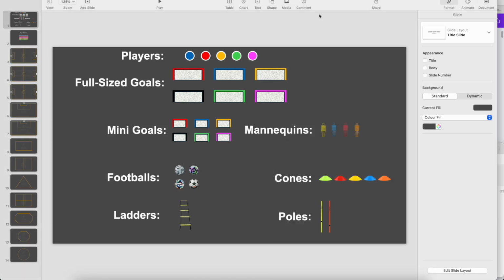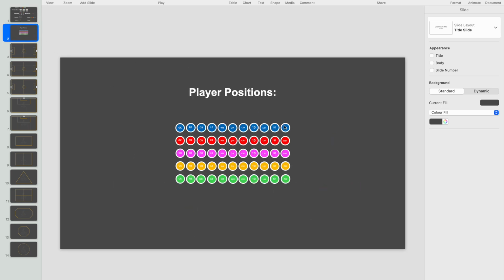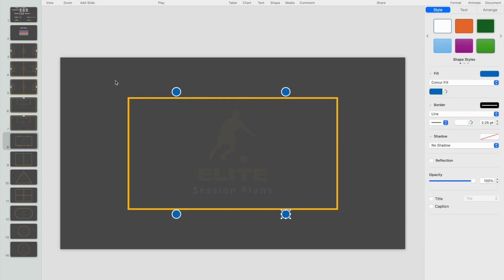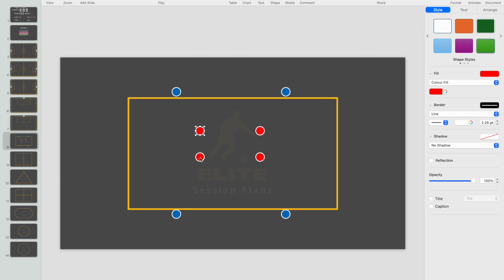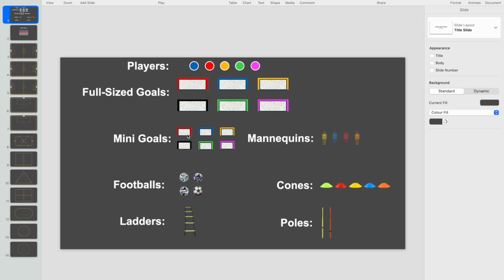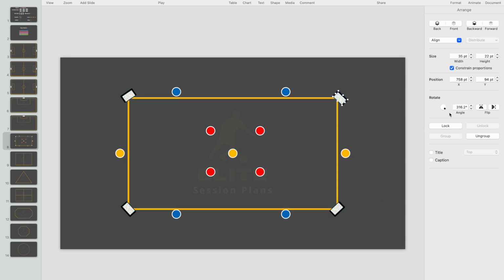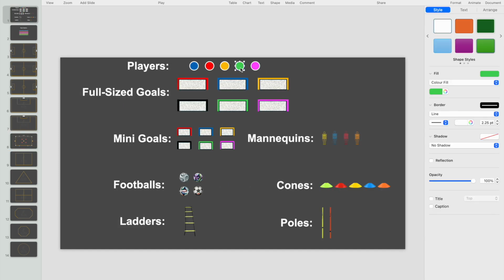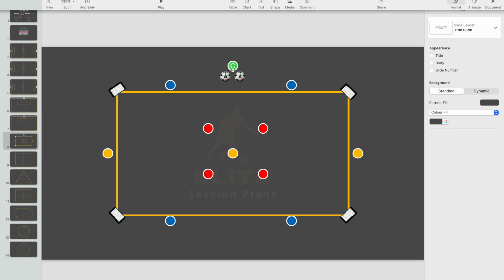EliteSessionPlans: Session Planner Tutorial (Keynote/PowerPoint)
Here you can find the session planner tutorial to go alongside our session planner.